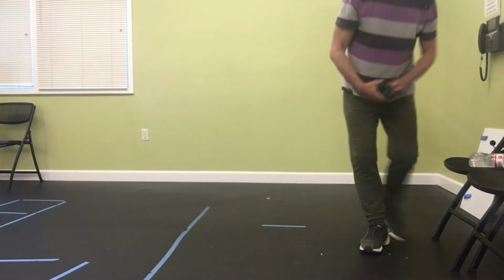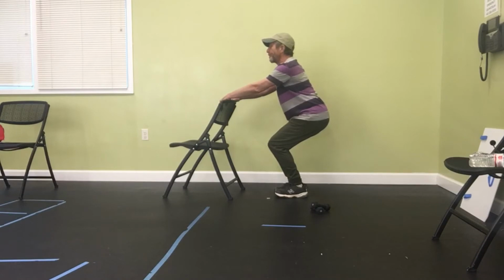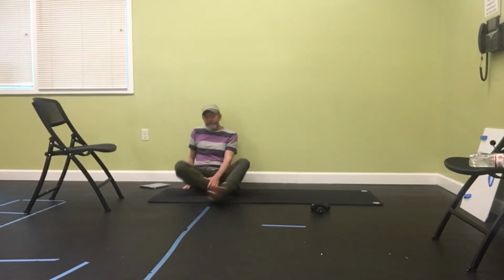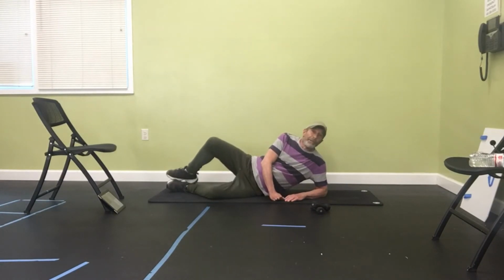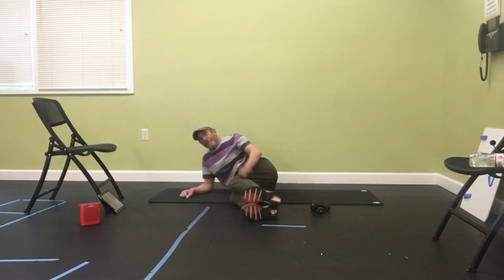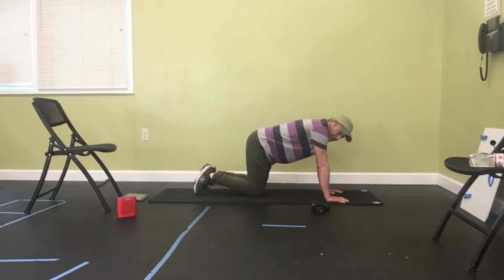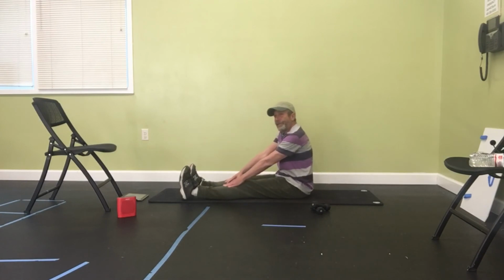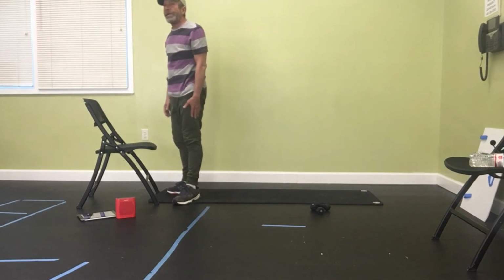Howard's Cardio-Fit - Strenth 2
Visit myerberg.org for more videos and LIVE events!